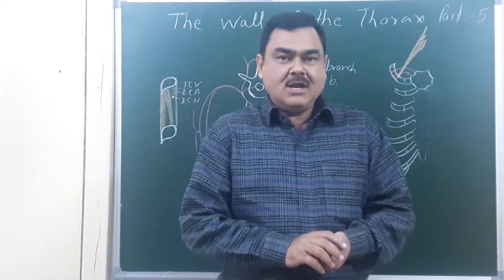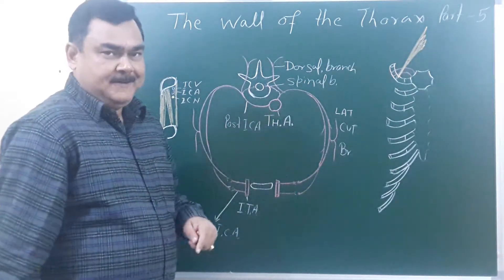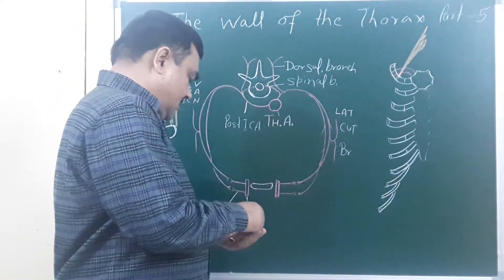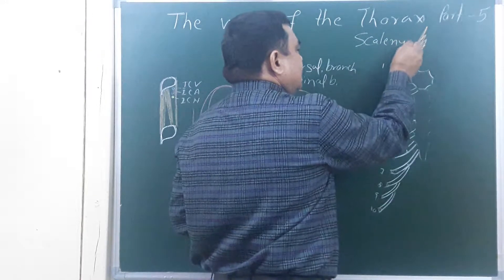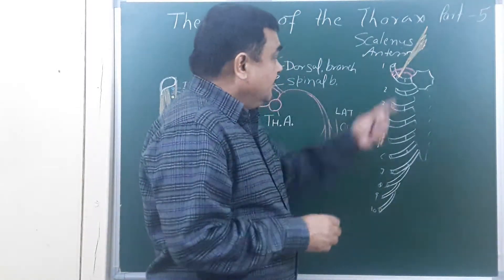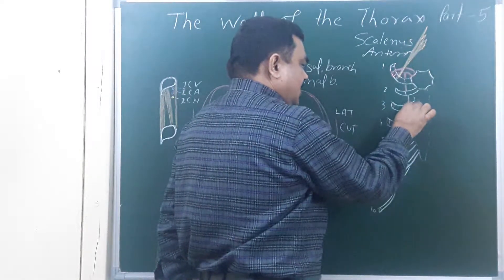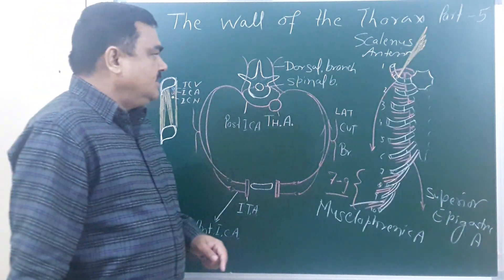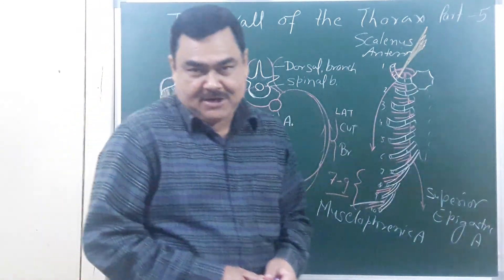The wall of the thorax part 5/7 by Dr A K Singh